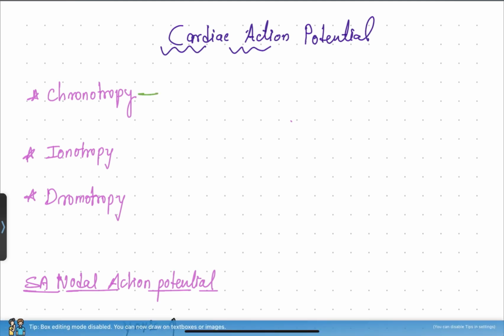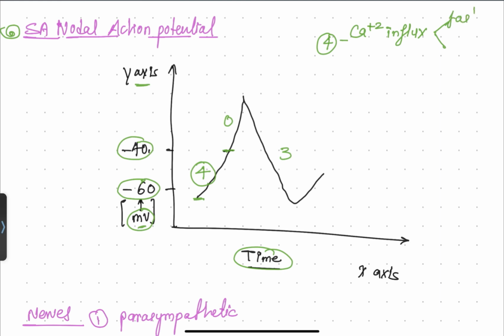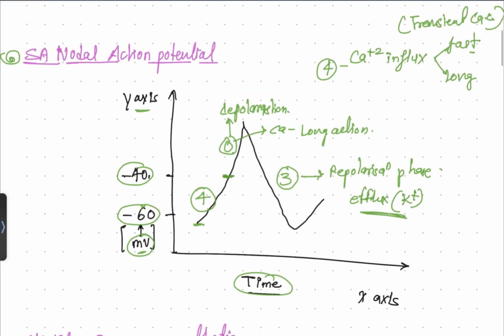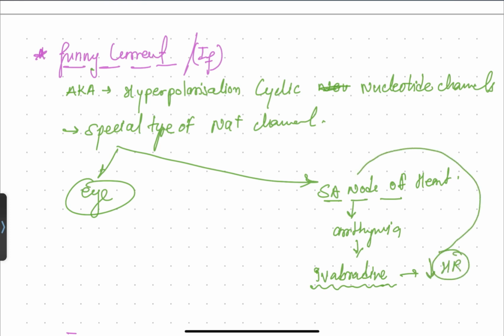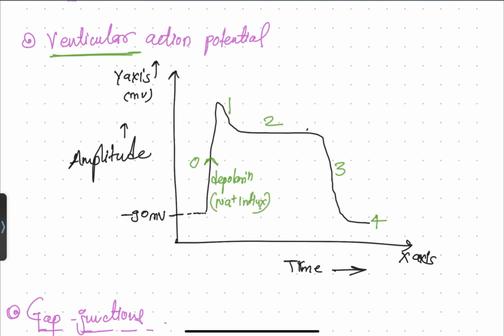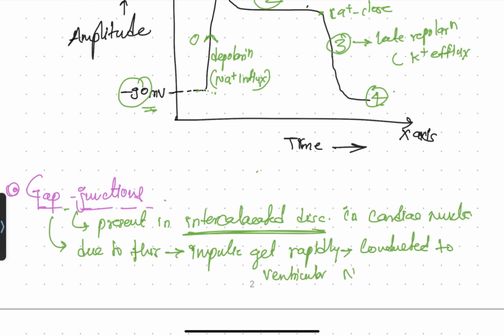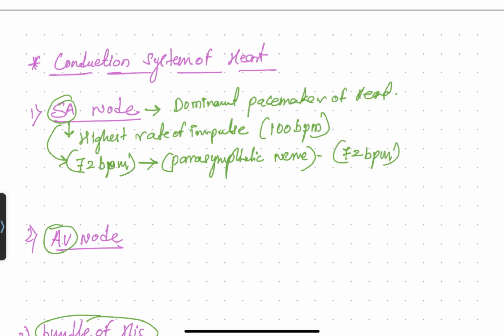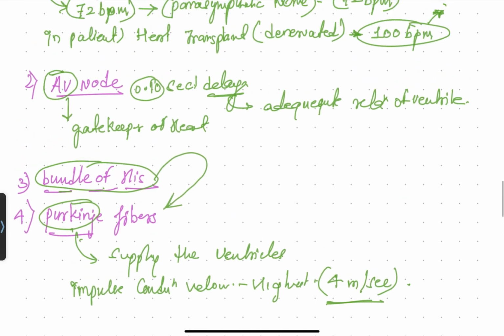Cardiac action potential